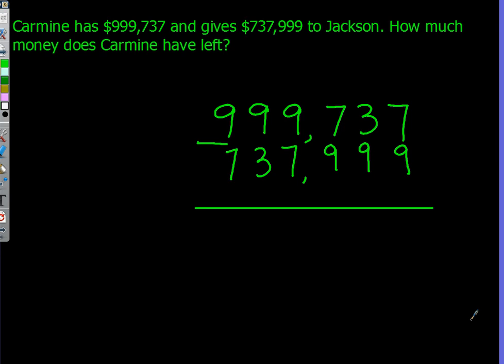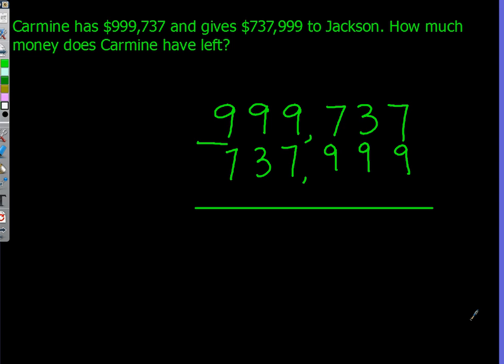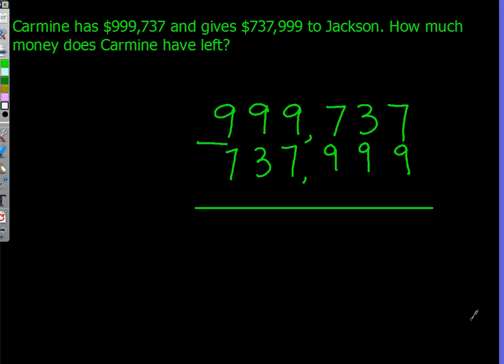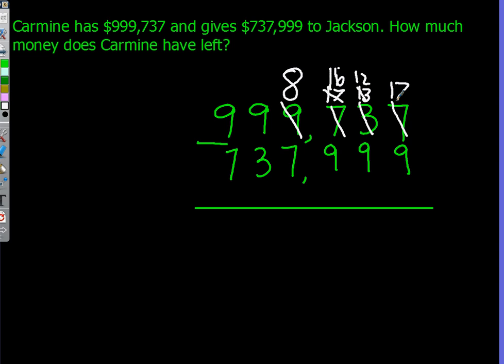Big Number Subtraction Tutorial: Traditional Algorithm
Jackson and Carmine demonstrate how to use the traditional algorithm to solve a large subtraction problem.